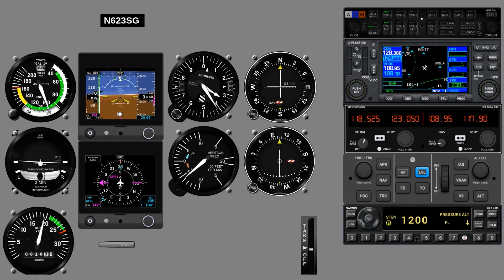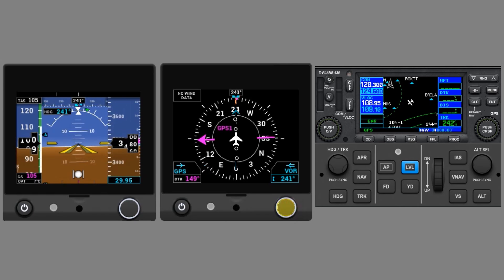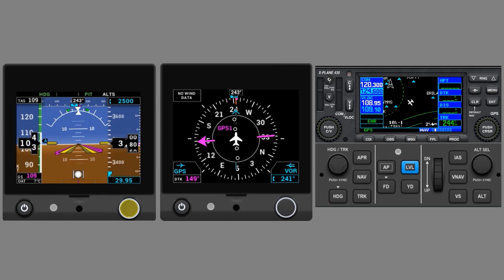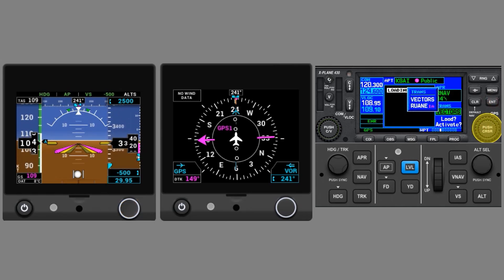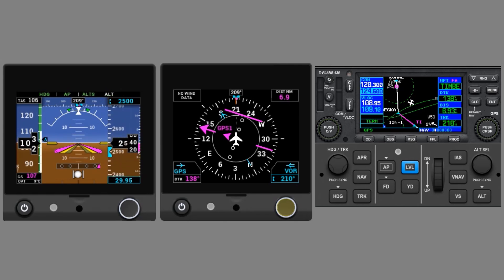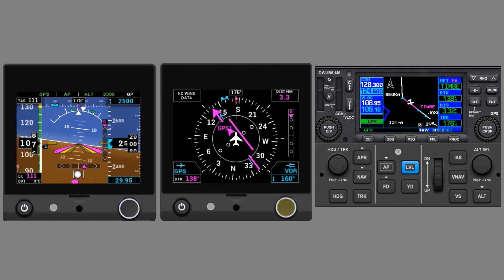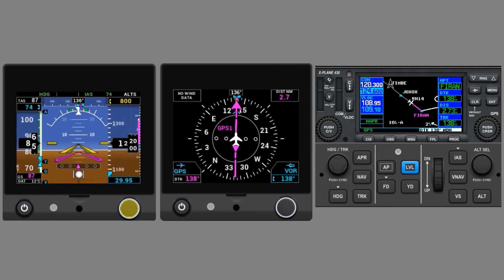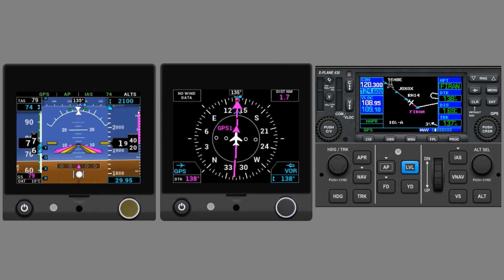Using Garmin G5 to Fly IFR | G5 Tutorial on an Instrument Approach | GFC 500 Autopilot